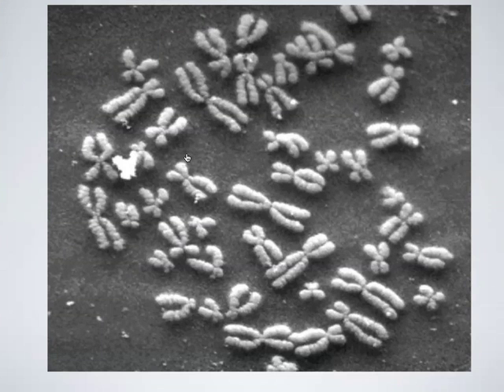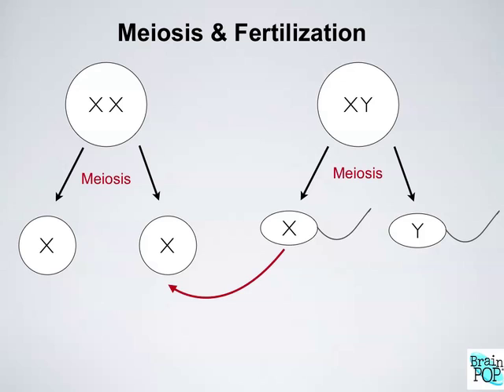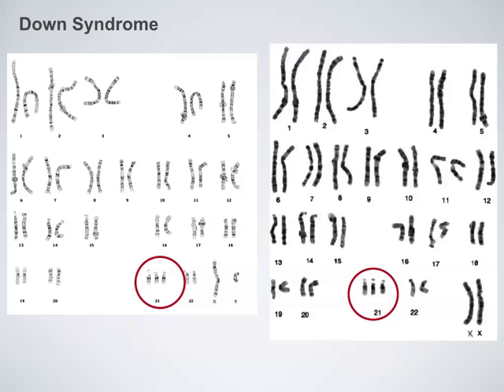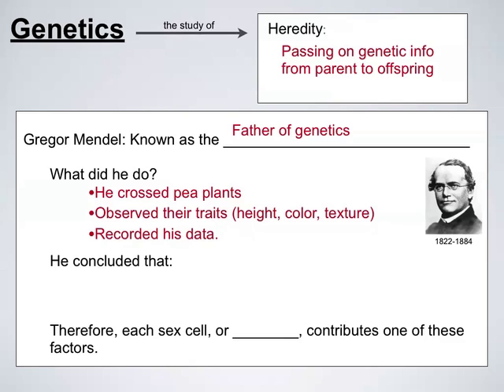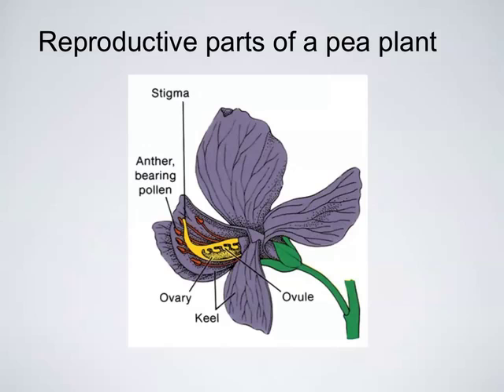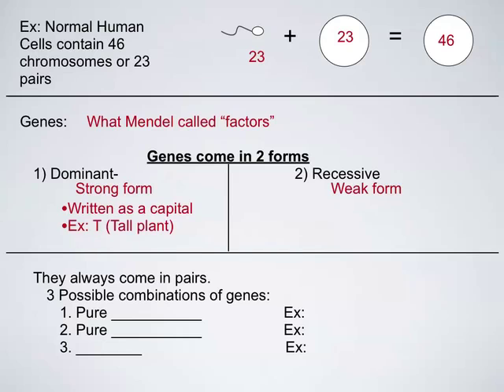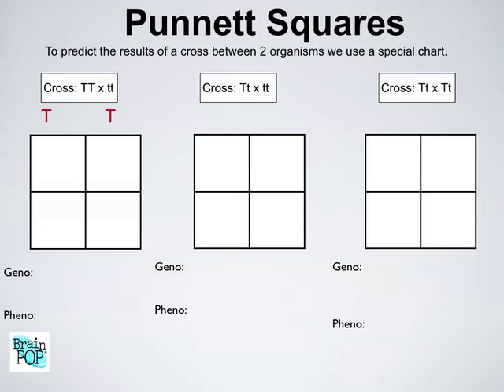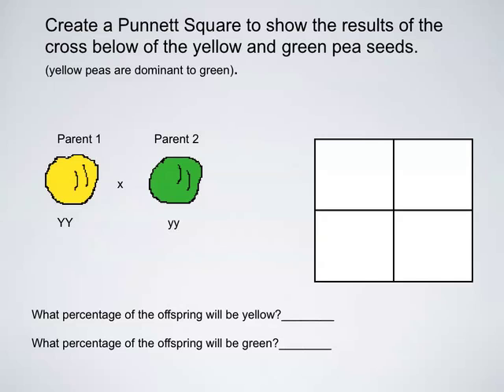SCI 7/8 - Genetics and Punnett Squares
In this video we cover a basic background on genetics and learn how to complete punnett square diagrams.